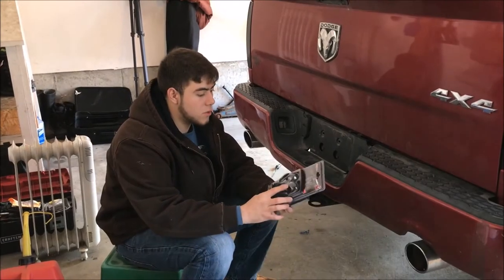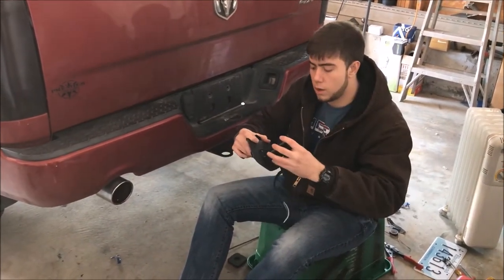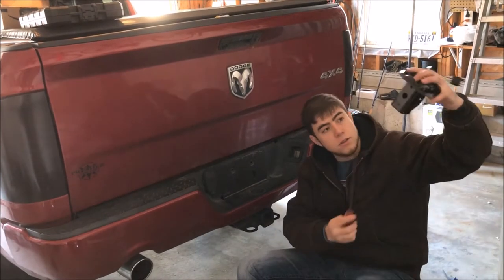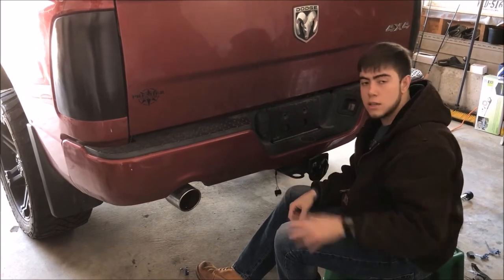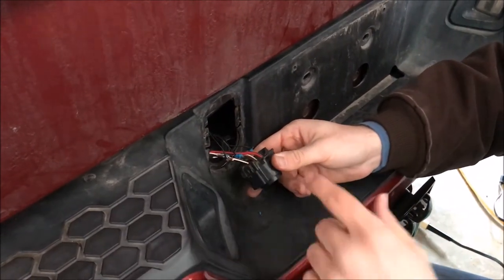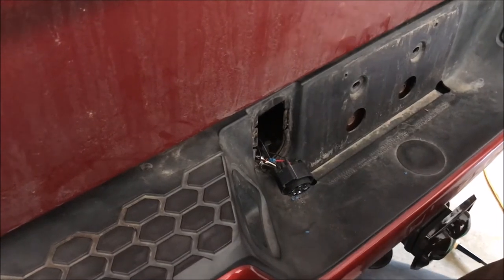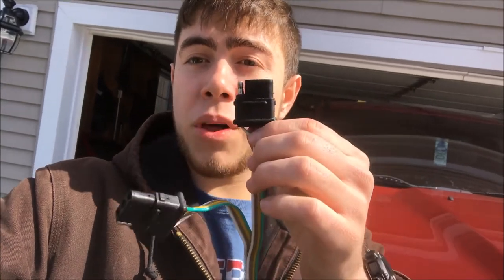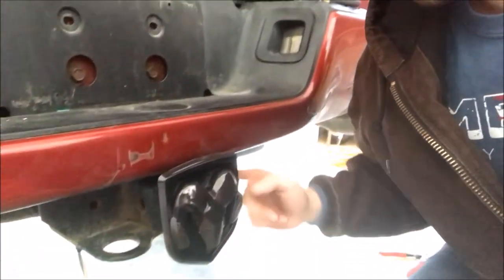Reese Hitch Mod! Time To Ram It Up!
In this video I show you how to install a Dodge Ram Light Up LED Logo Reese Hitch cover. I installed it by wiring it into the factory harness via pig tail connection.  Instead of just plugging it into the factory four pin flat pin connector I solder a 3 way pig tail connection to make it work.

3 Way Pig Tail:

Soldering Kit

Digital Multimeter

Locking Hitch Pin:

Huge Thank You to Sound Cloud Artists:

Track; Cold Kingdom - The Break

Song: Inspirational Pop Rock.

Songs: Celebration, Days Like These, and Summertime Love